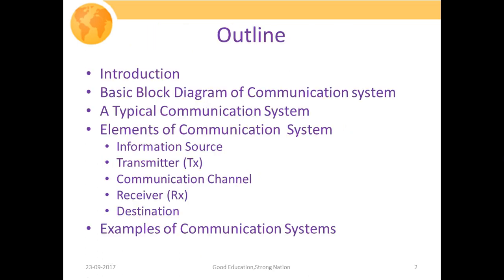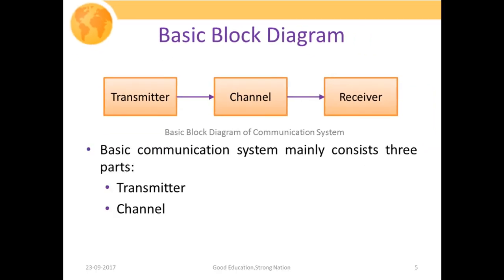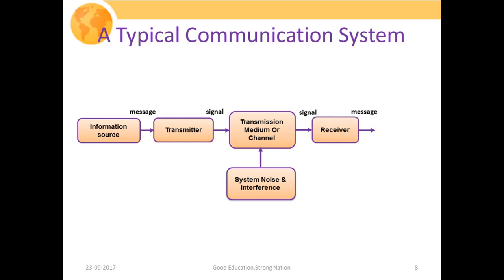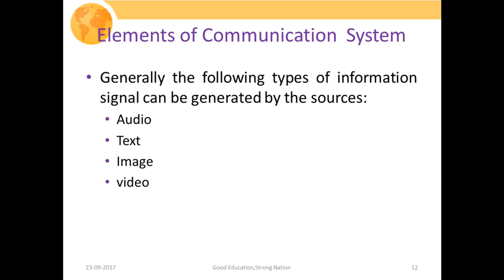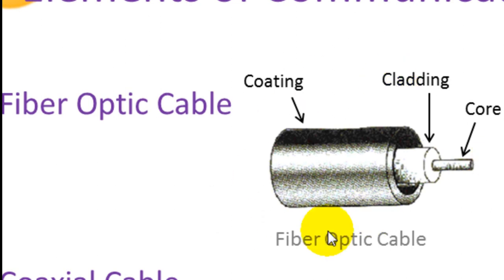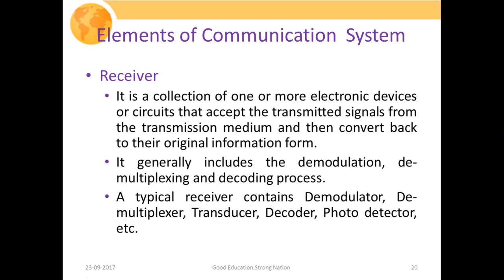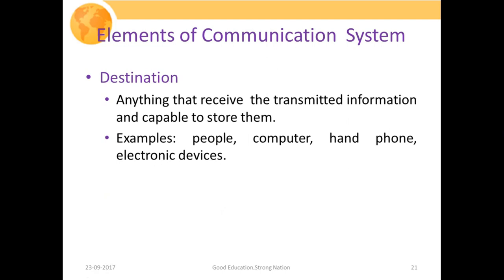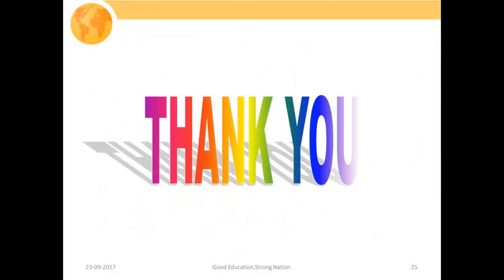Introduction to Communication Systems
This video describes the basic block diagram of communication systems along with a description of each of the blocks. It also describes in brief various types of channels or Physical media.